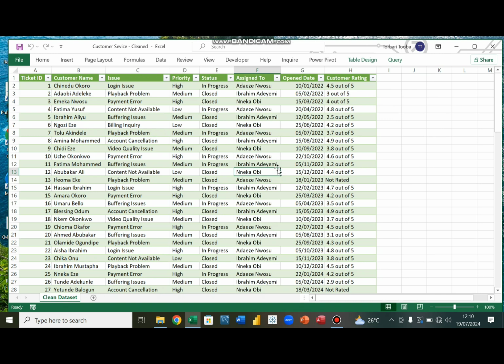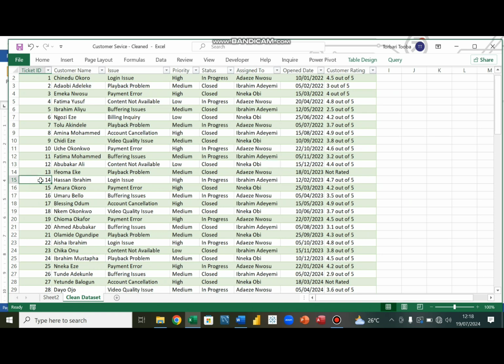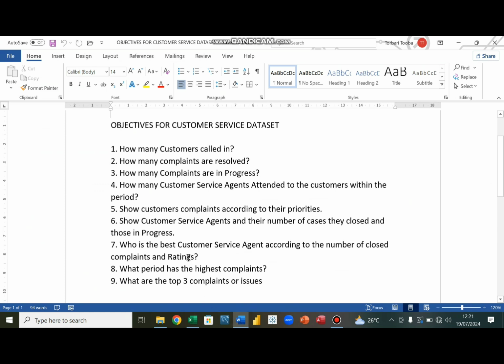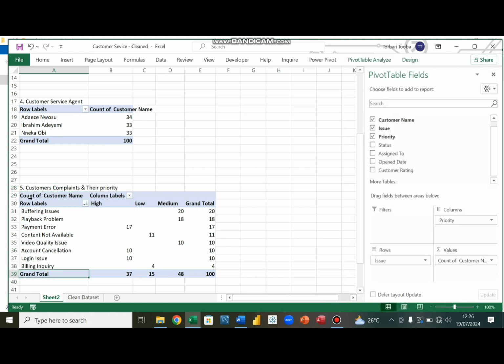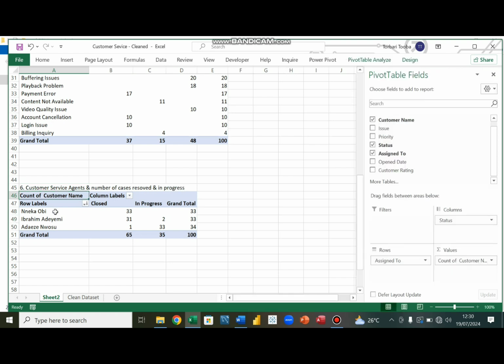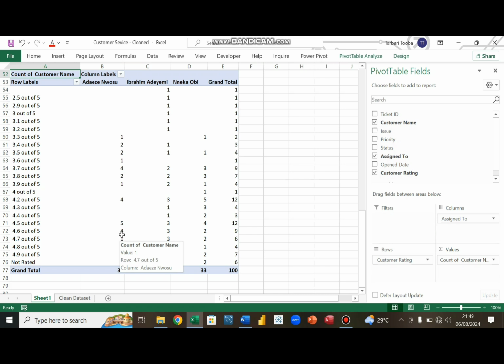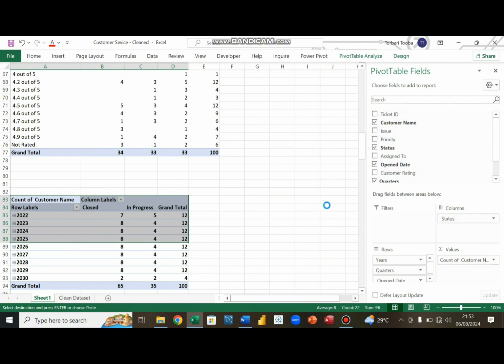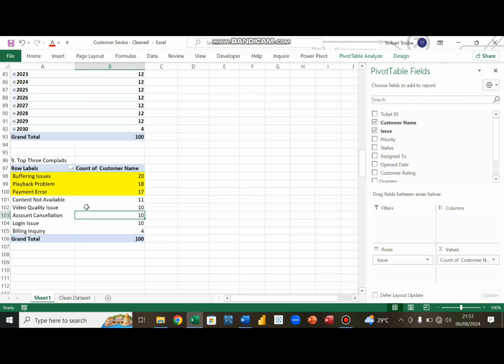Data Analysis Using MS Excel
Analysis of Customer Service Dataset